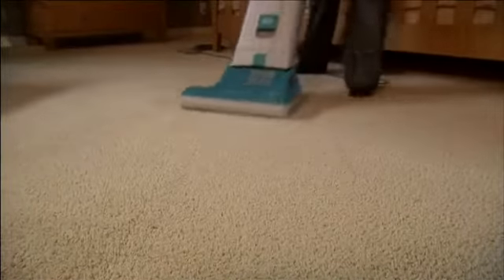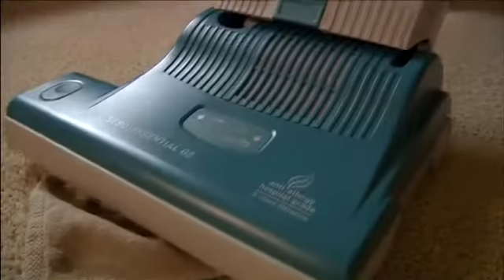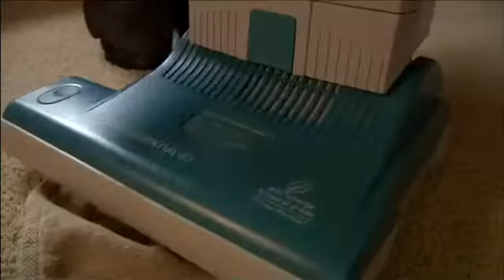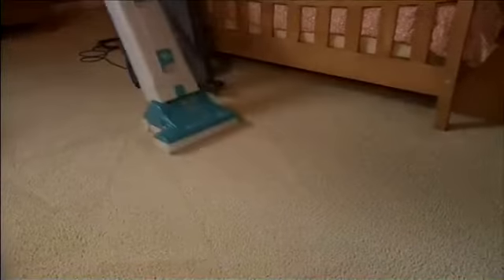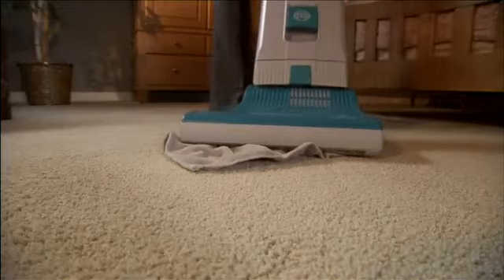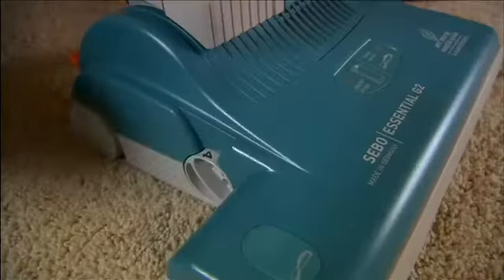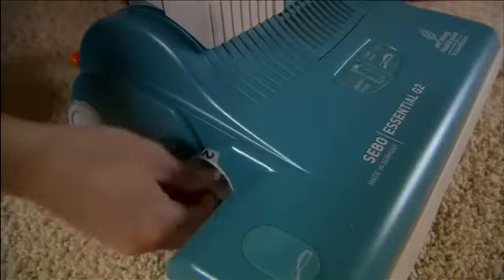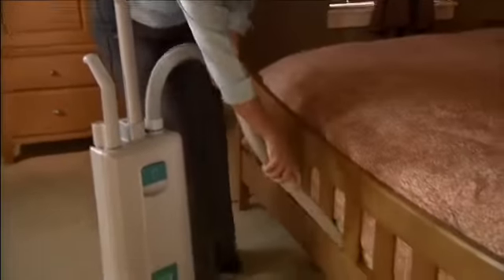Sebo Essential G Upright Vacuum Cleaners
The Essential G upright vacuum cleaners are Sebo's most cost-effective upright vacuum for those with wall-to-wall carpeting. The Sebo G vacuum is lighter than most uprights, but quality is not compromised. It features S-Class filtration (meets HEPA standard) and legendary German quality engineering. The G Series have the ability to bend at the handle 180° parallel to the floor, allowing you to reach far under beds and furniture with only 5.5" of clearance needed. Includes SEBO's 30 day test drive and 5 yr warranty on parts, labor and motor.